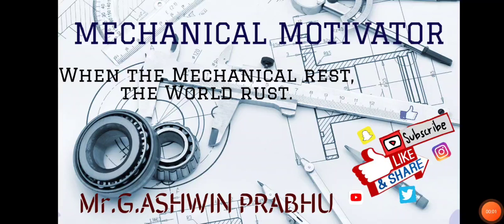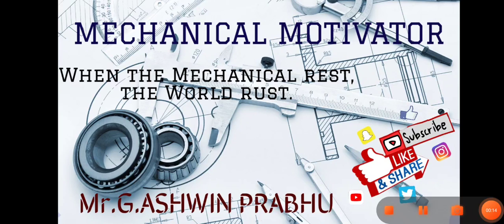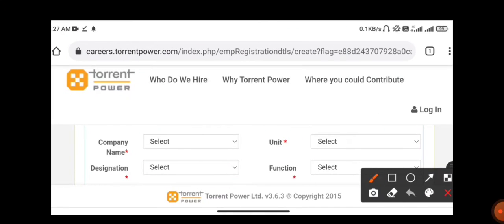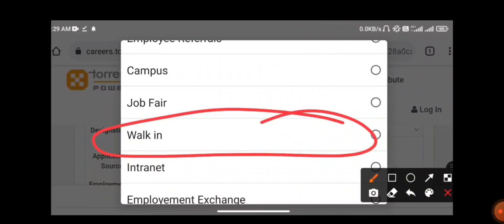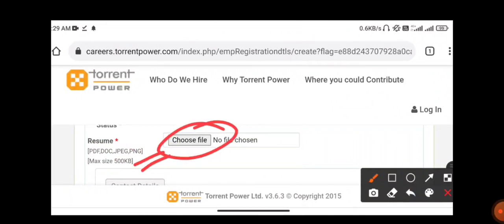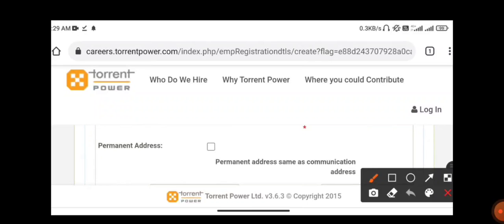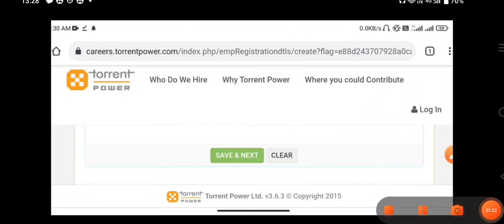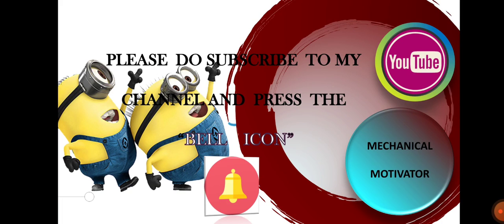Power Plant Recruitment 2022 | ITI/Diploma/B.Tech | Power Plant Job Vacancy 2022 | Mech & EEE Jobs